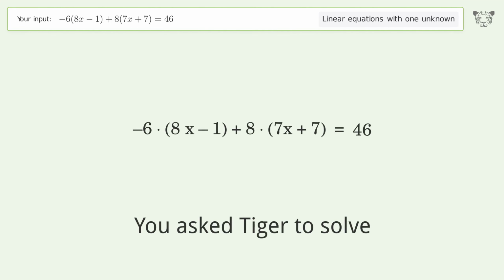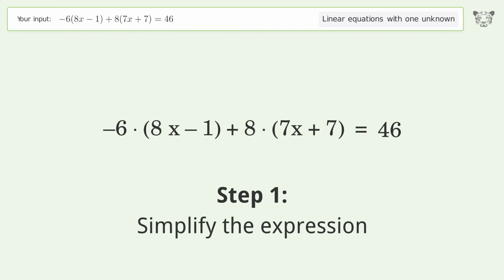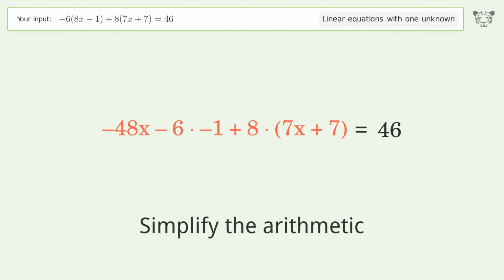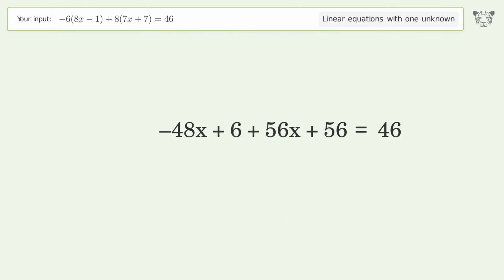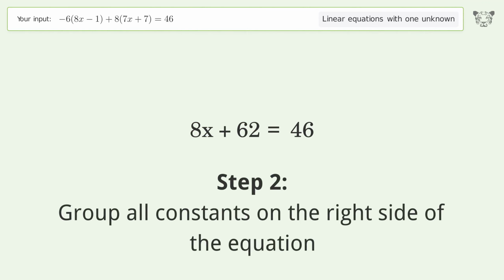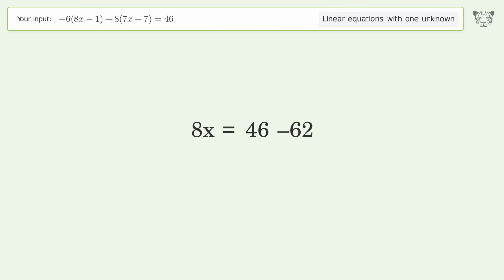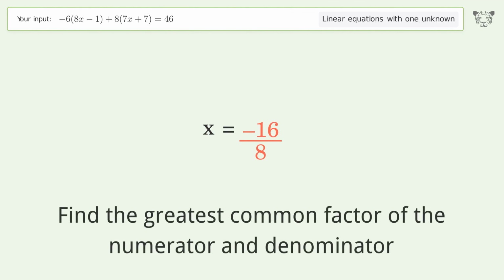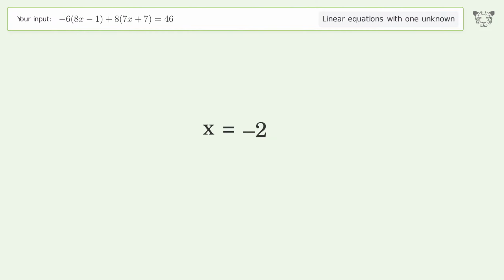Linear equation with one unknown: Solve -6(8x-1)+8(7x+7)=46 step-by-step solution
Solving -6(8x-1)+8(7x+7)=46 using the linear equation with one unknown solver

for a step-by-step and more tips and tricks for dealing with linear equations with one unknown.